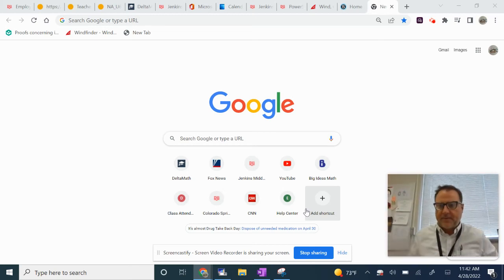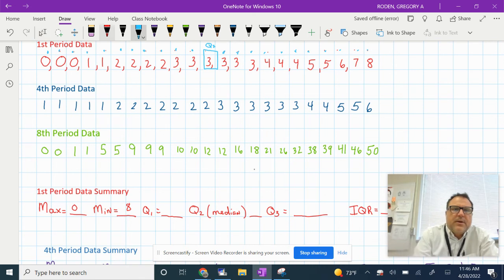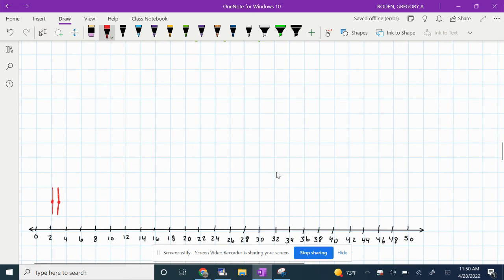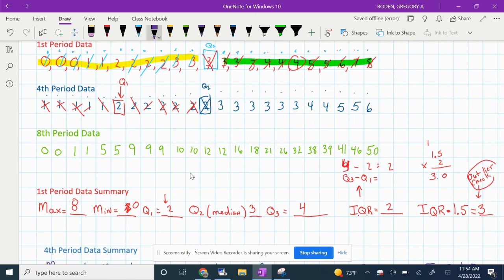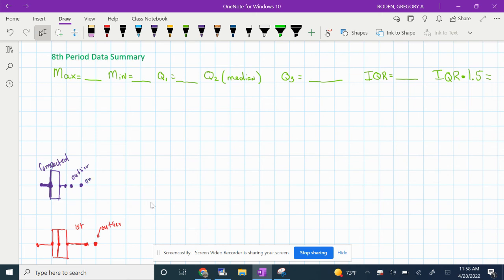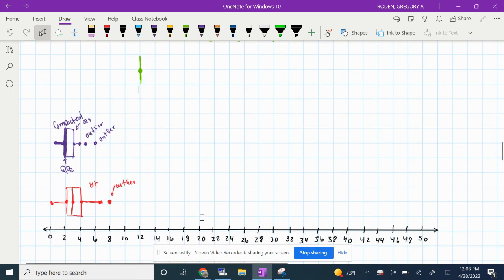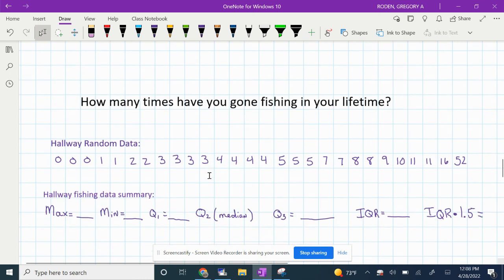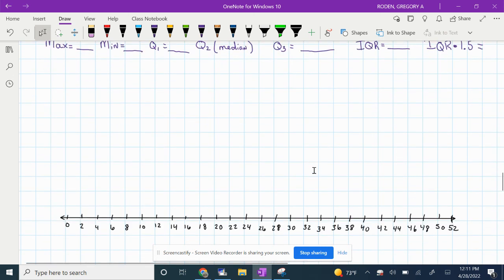Untitled: Apr 28, 2022 12:11 PM Box and Whisker